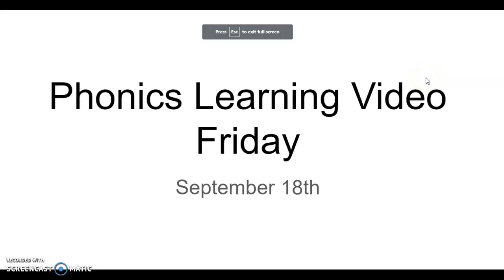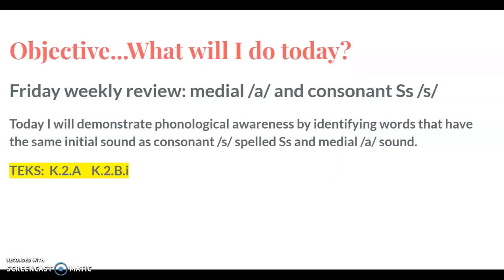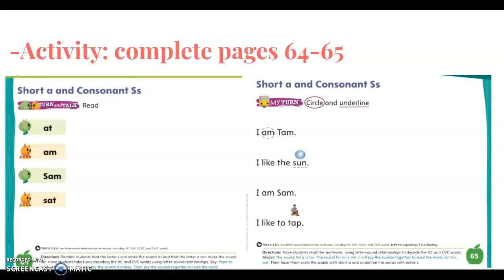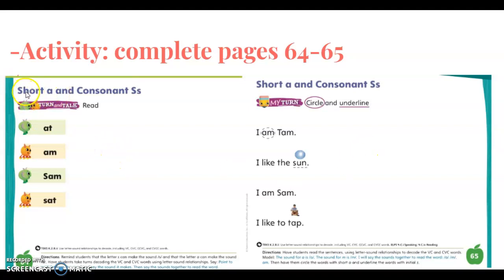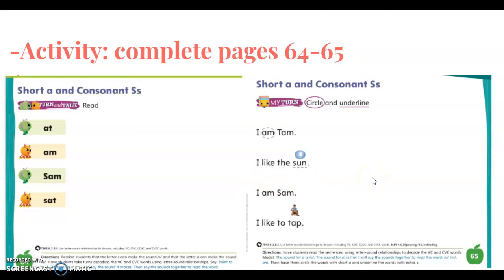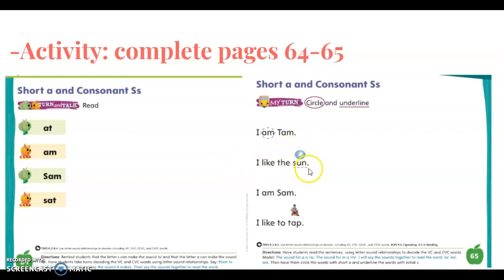Phonics Learning Video Friday 9/18